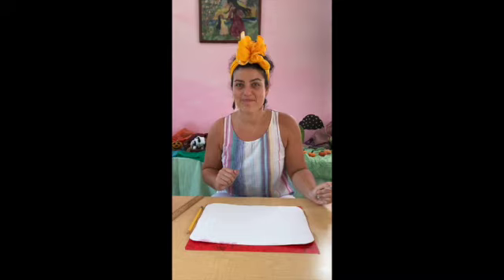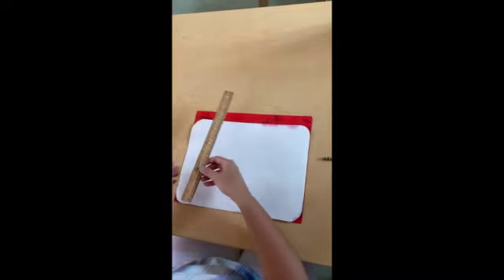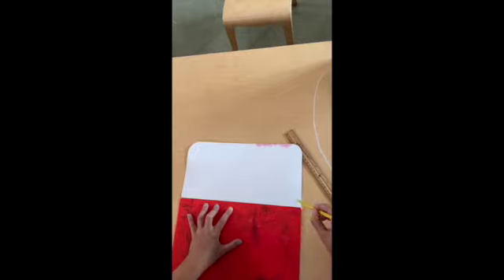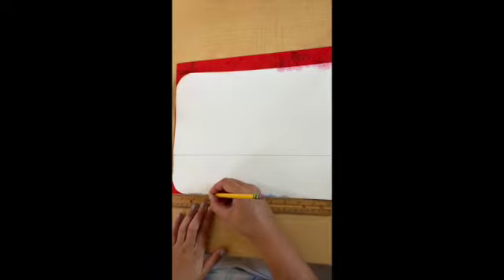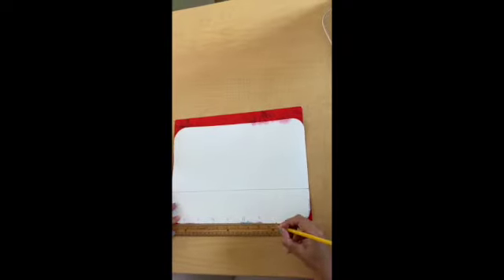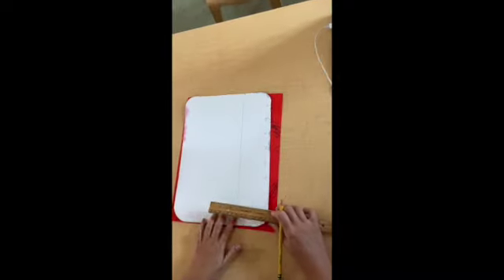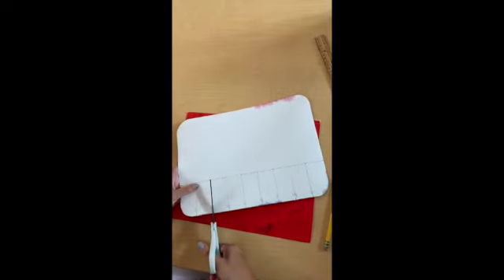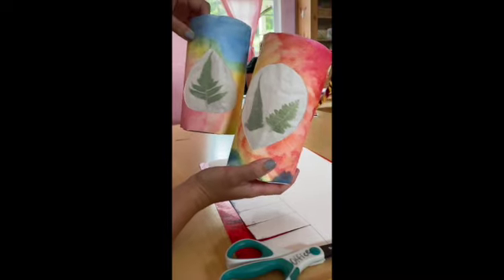Third Grade Lantern Tutorial Pt. 1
Waldorf Tutorial